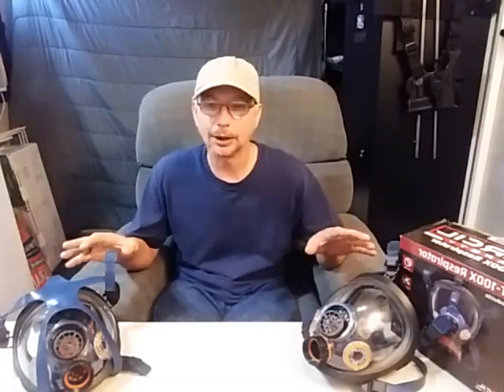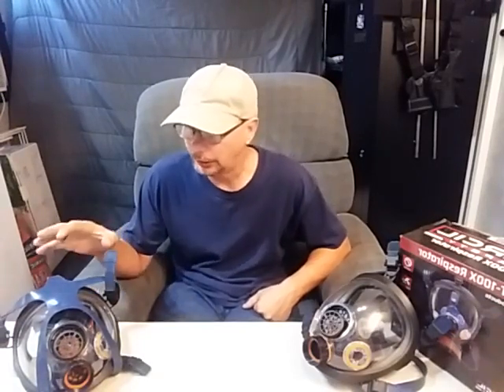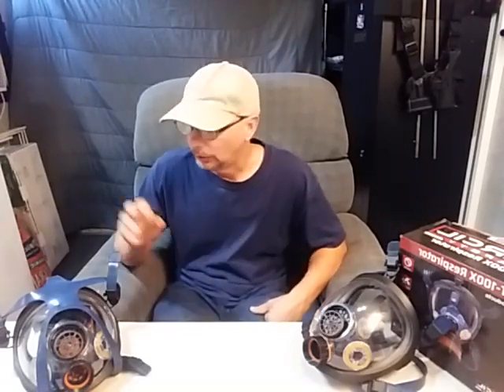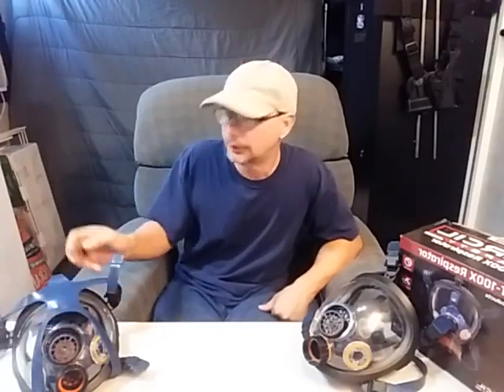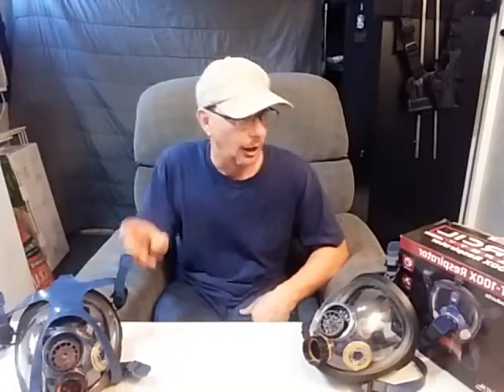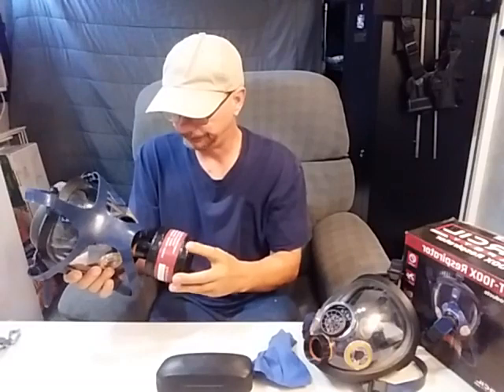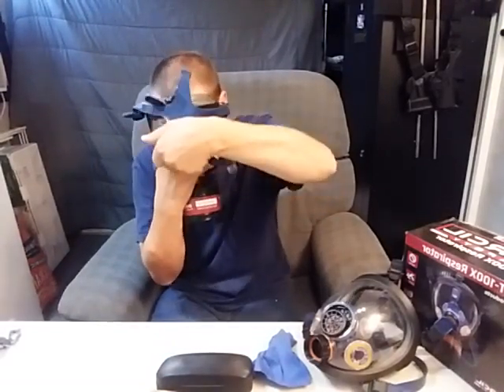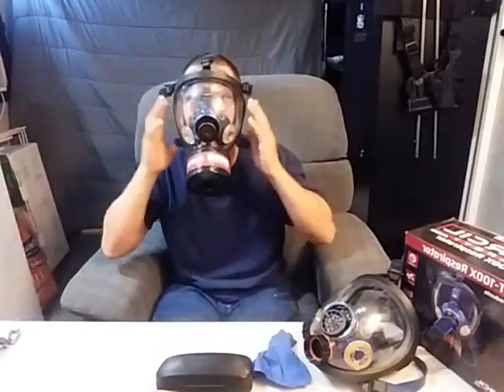Parcel Safety what you need to see better and breathe right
a little bit about Parcel Safety a great company 2checkout for all your respiratory needs 100% US based and made and what you need if you wear glasses.
correction on the price it's gone up and I did not realize it with the discount code it should get you down around a hundred bucks but this is to be expected with the cost of everything going up

pinching pennies